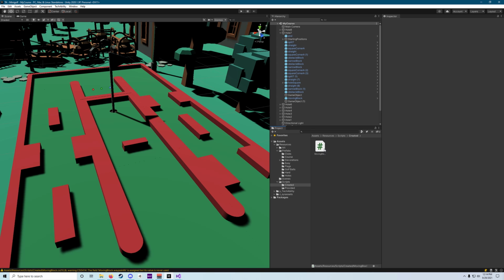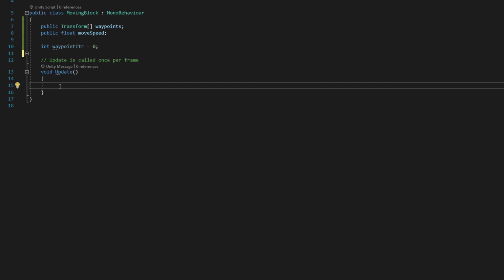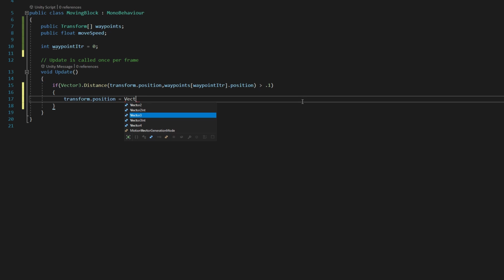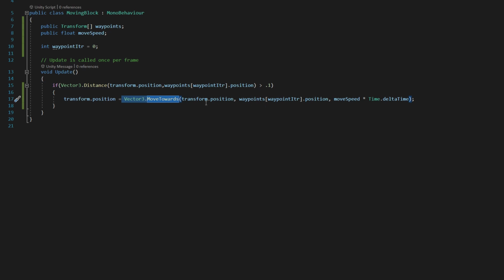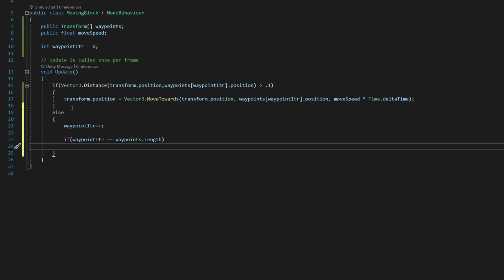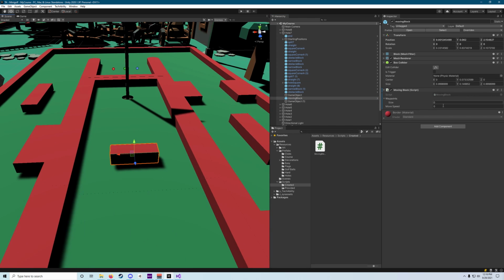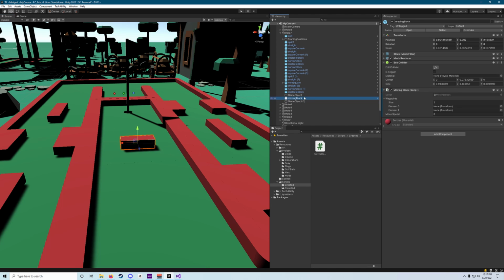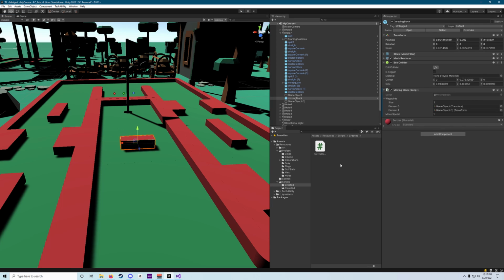TA Minigolf Week 4 Intermediate Step 3 MovingBlock Update Method